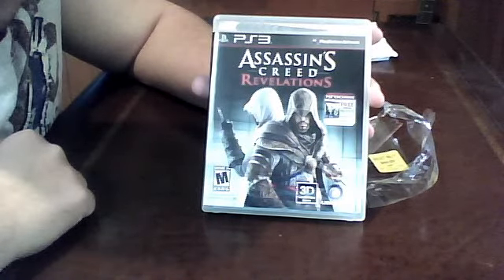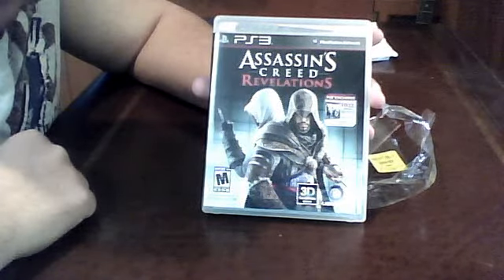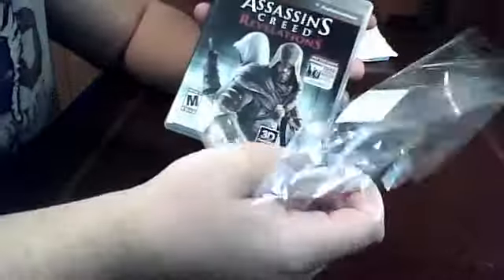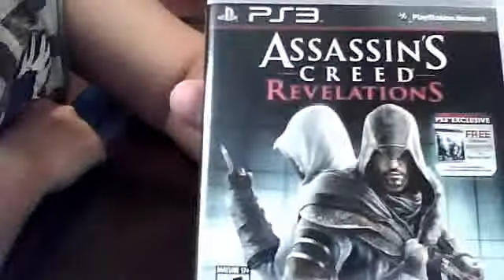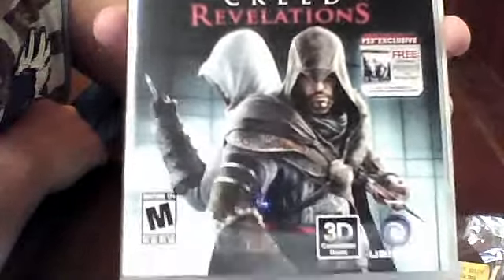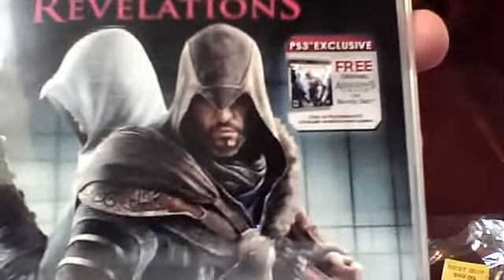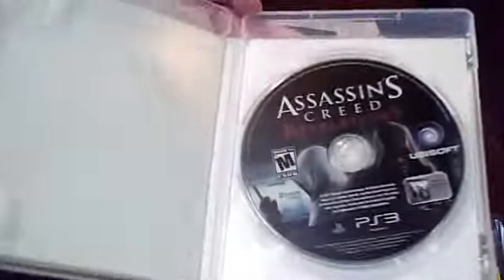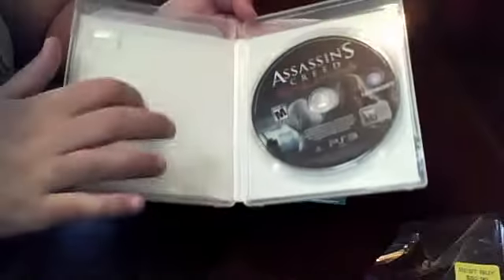ASSASSIN'S CREED: REVELATIONS UNBOXING! (PLAYSTATION 3)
everydaygaminsociety's Webcam Video from June 13, 2012 09:15 AM